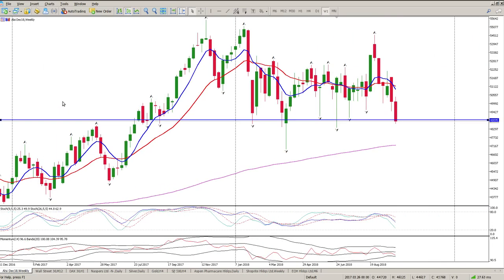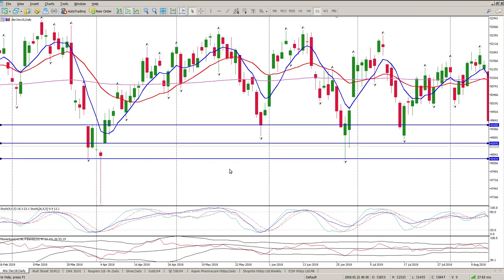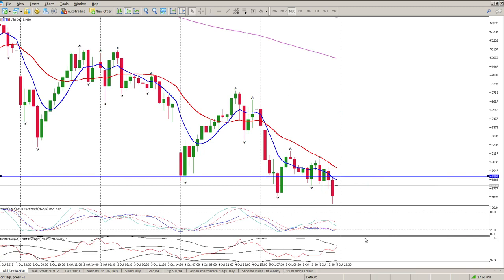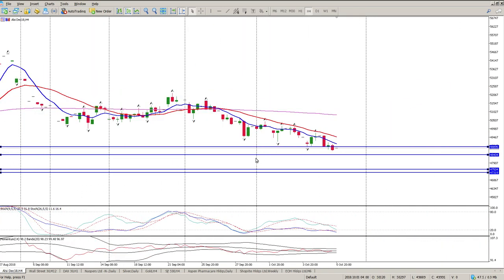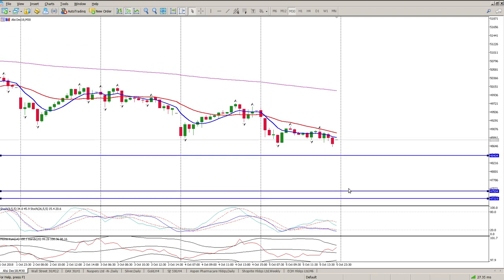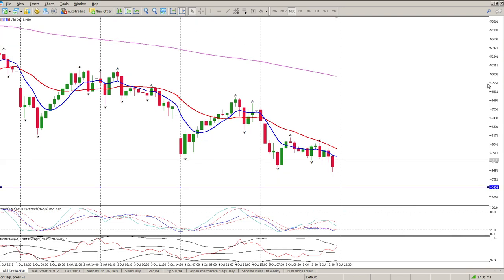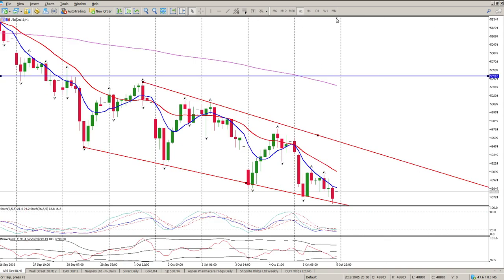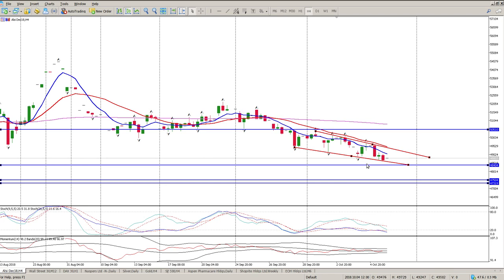How To Trade ALSI today 8 OCT Simple swing trading strategy